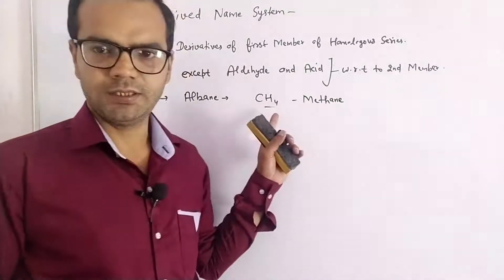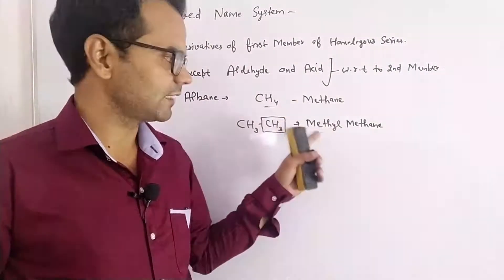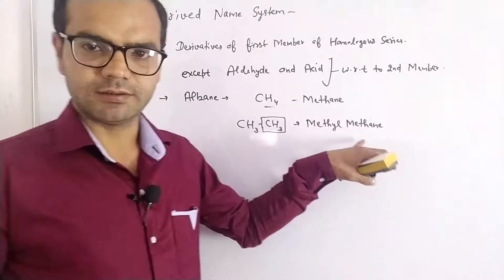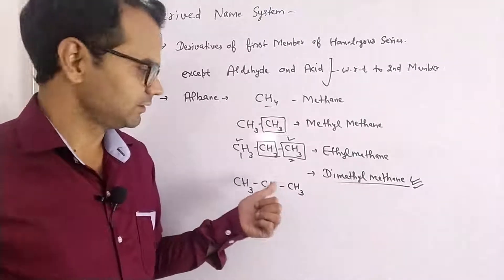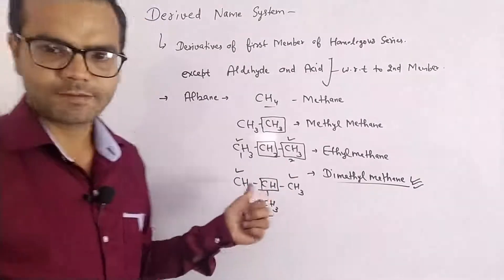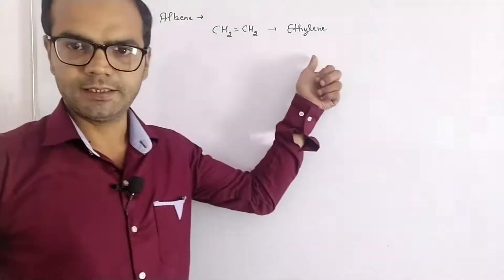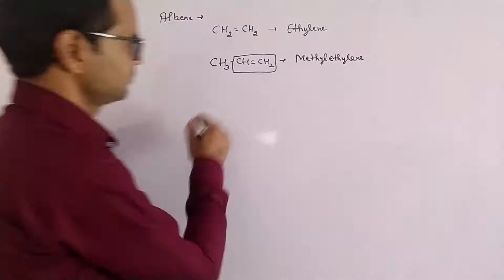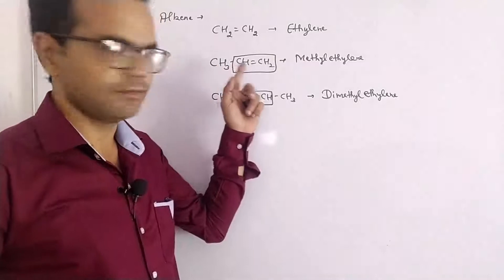Derived System of Nomenclature | Organic Chemistry !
Derived System of Nomenclature | Organic Chemistry !  CLASS 11
Derived Name.
This system identifies the central carbon atom which has the most carbon groups attached, and then names the groups as a prefix, and ends the name with 'methane'. The formula are often written with the central carbon unit in square brackets.
What are the types of nomenclature?

How do you write nomenclature?

What is the purpose of nomenclature?

What is secondary prefix?